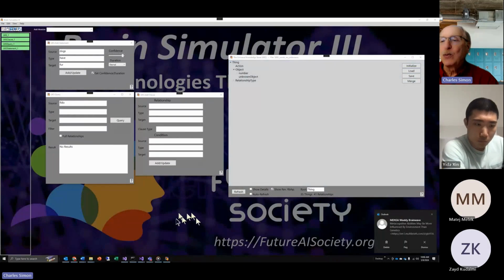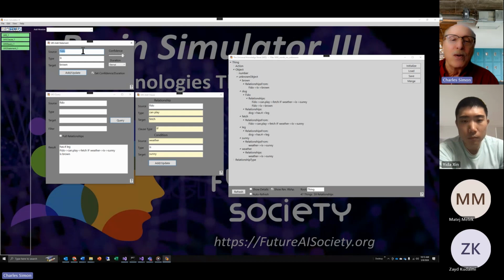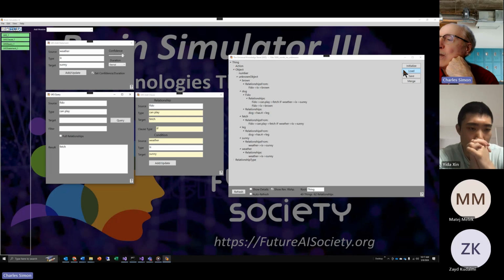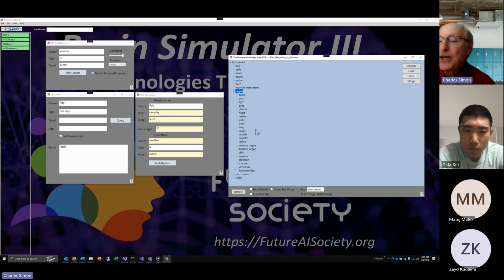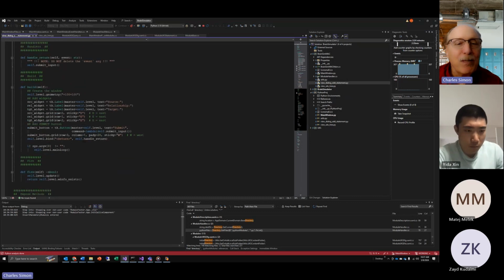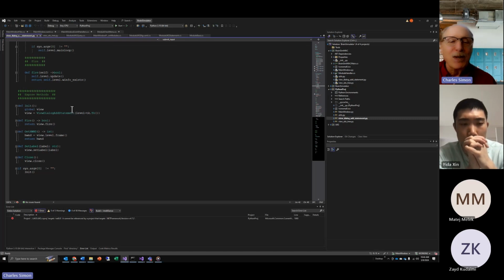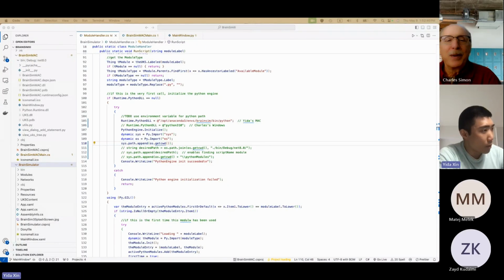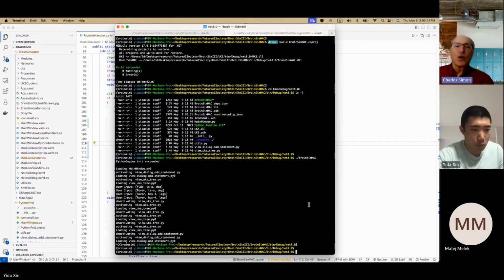Brain Simulator New and Upcoming Features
This is a recording of an online Brain Simulator Meeting from the Future AI Society. In it we present and discuss the current state of Brain Simulator III development and show NEW and UPCOMING FEATURES which will be incorporated into the general distribution soon. Be sure to join the Future AI Society to be notified of upcoming meetings and participate.

00:00 Into
1:16 Overview of current features
9:48 Link to UKS preliminary documentation
12:07 Data import from Chat-GPT
26:28 New Feature: Modules written in either C# or Python
31:45 The project structure: BrainSim, Python Modules, BrainSimMAC, UKS
40:41 BrainSim for the MAC

The Future AI Society is a member community dedicated to adding Common Sense to Artificial Intelligence.

The Society’s open source software includes the Brain Simulator II neuron simulator and the Brain Simulator III Common Sense AI research system which is a graph-based real-world representation system. BrainSimIII can create connections on its own between different types of real-world sensory input (such as sight, sound, and touch).  This represents the next generation of software beyond today’s machine learning, generative AI, and knowledge systems.

Founder Charles J. Simon, BSEE, MSCS, is a nationally recognized entrepreneur, software developer and manager. With a broad management and technical expertise and degrees in both Electrical Engineering and Computer Science, Mr. Simon has many years of computer experience in industry including pioneering work on numerous neurological test system.